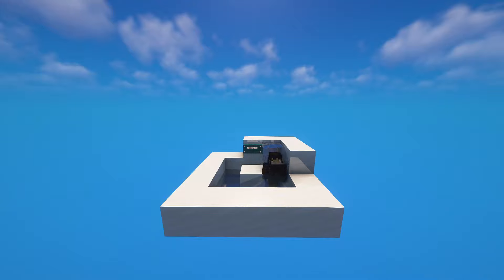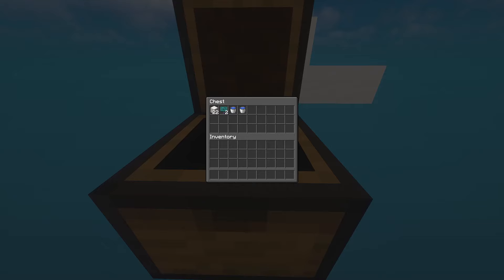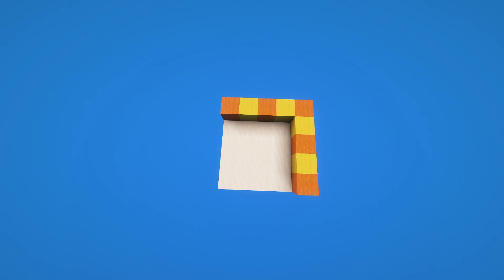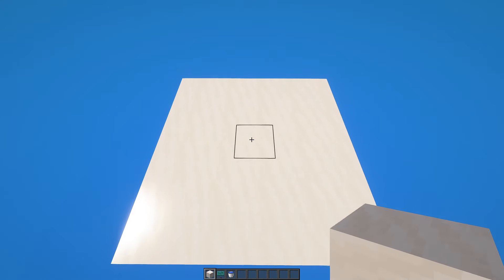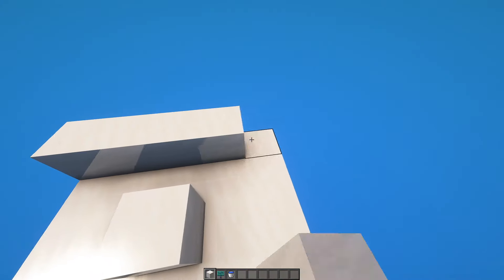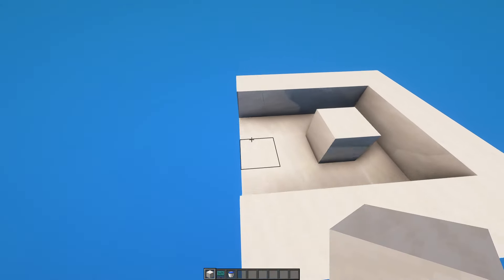✅ SUPER SIMPLE | AFK Pool Tutorial | Minecraft Java 1.20.6!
Hello Everyone, UForced here. I'm bringing you a brand new video on How To Build A SUPER SIMPLE AFK Pool Tutorial for the latest version of Minecraft!

Material list :
22 - Blocks of your choice
2 - Sign
1 - Water Bucket

If you need help on a tutorial or you've got any questions, be sure to join my Private Discord Server :)